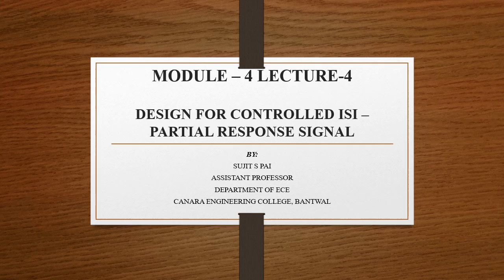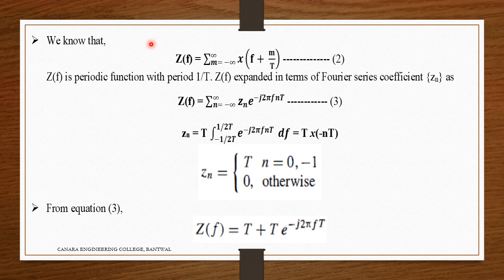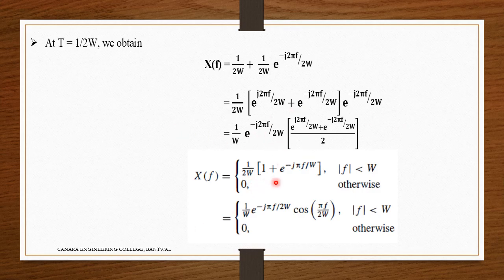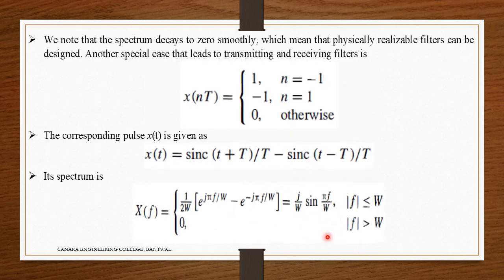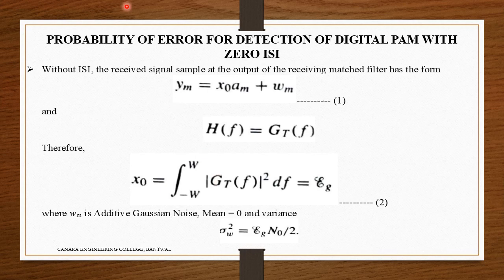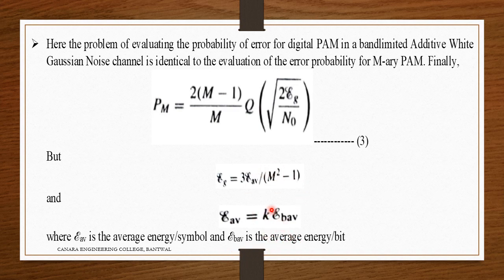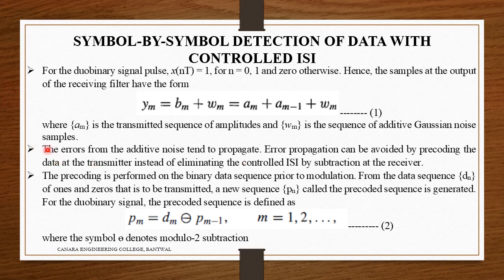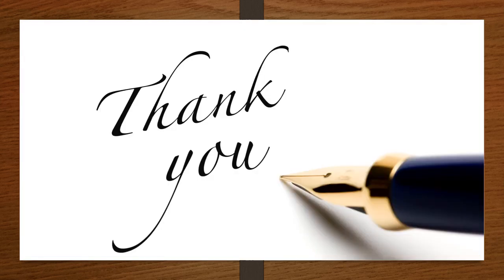VTU DC (18EC61) M4 L4 DESIGN FOR CONTROLLED ISI – PARTIAL RESPONSE SIGNAL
Here we will study about designing Bandlimited signal for controlled ISI and also for partial response signals.